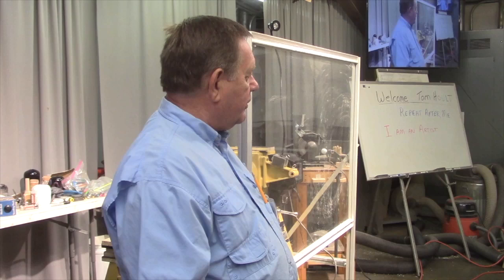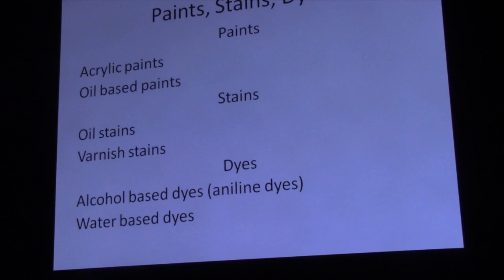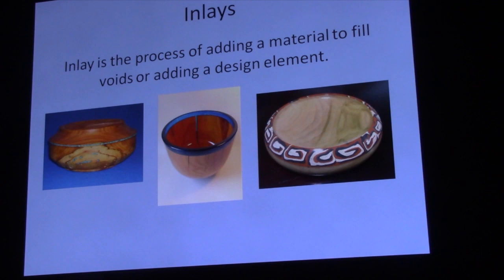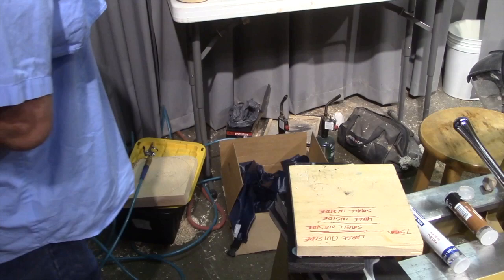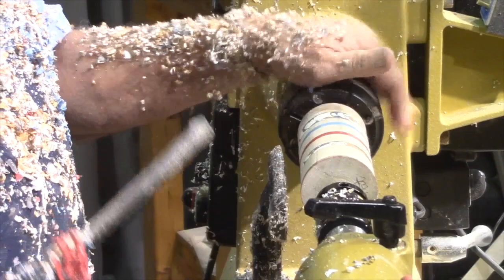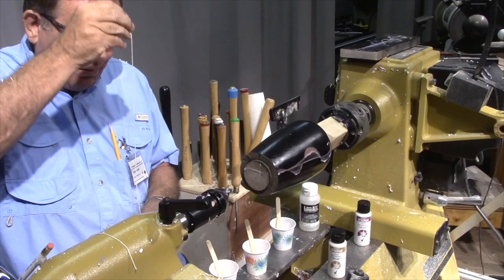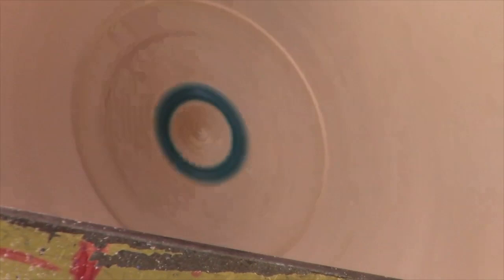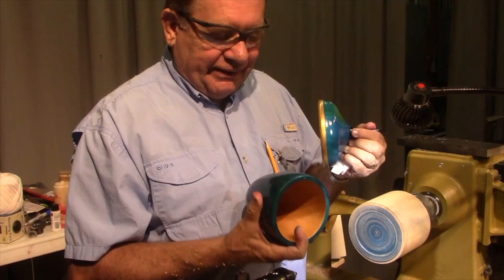Tom Hoult The Art of Embellishment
Tom Hoult a member with the Palmetto Woodturners demonstrated his techniques and how to use different embellishment products on his woodturning.  Tom has only been turning for 2 years when he decided to get into woodturning and he works at every day.